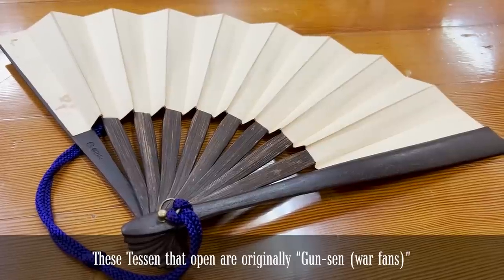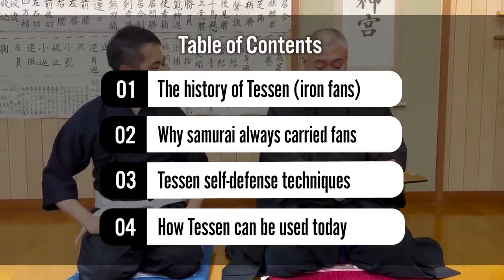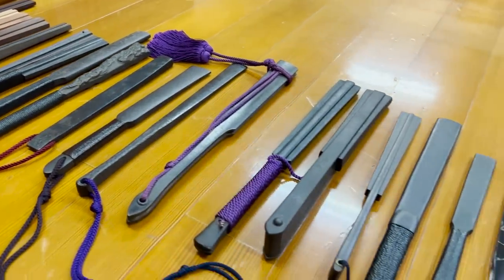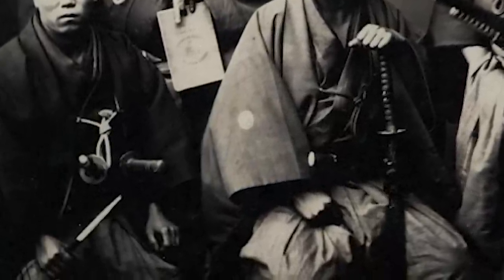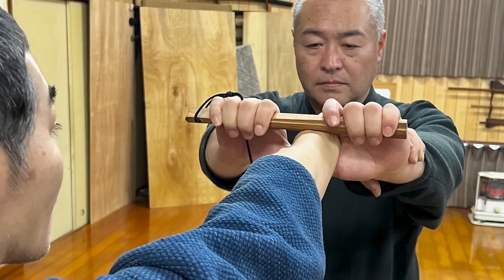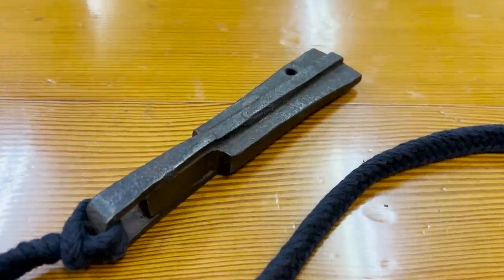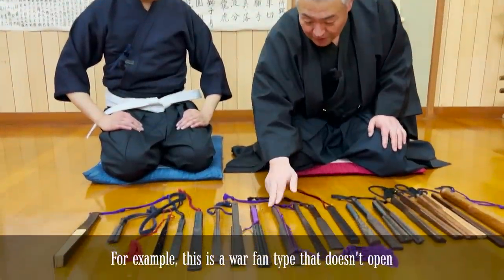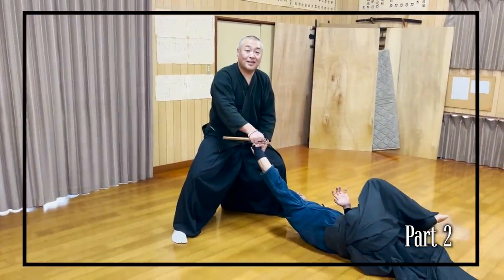Why Samurai Carried and Fought with Fans Made of Metal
*The content of our videos is based on the teachings of Asayama Ichiden Ryu and personal studies/experience
There is no intention of denying other Ryuha styles, theories, and cultural aspects

Interested in taking lessons directly from the 22nd headmaster of Kobudo Asayama Ichiden Ryu, Seki sensei? Sign up to learn authentic samurai skills with 400 years of history, with perfect English interpretation from Let’s ask Shogo. Every lesson will be recorded and will be available to rewatch anytime. (Learn more about the online lessons

The management (filming, editing, etc.) of this new Asayama Ichiden Ryu's English Channel "Let's ask Seki Sensei" is completely Shogo’s voluntary work. If he is not able to pay for the expensive bullet train fare from Kyoto to Ibaraki Prefecture (where the main Dojo is located), and hotel/filming expenses, this activity will cease. Please help us spread and preserve this 400-year-old martial art. In return, we will try our best to create the most educational and exciting content about Japanese Kobudo.

▼The BEST online katana shop for martial arts (Katana, Dōgi Training Gear, etc.): Tozando▼
Everything that Shogo uses for their katana training is bought at this shop… Shogo still uses the first training katana he bought in 2016 and is still in good shape!

▼The GOAL of this channel: To achieve 100,000 subscribers by the end of 2023”
If you help us achieve this goal, we can make more videos, start online lessons, and hold teaching activities overseas!

In this channel, you can take a closer look at Japanese traditional culture, tips on traveling to Kyoto, and social problems in Japan.

*Please ask us questions through the DM here

♪Music♪
おとわび

♪Sound effects♪
効果音ラボ